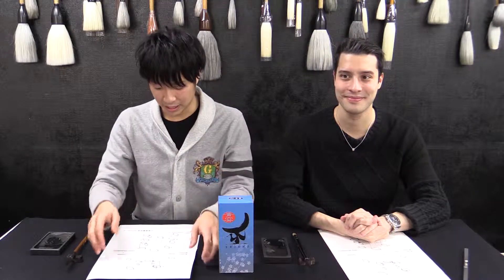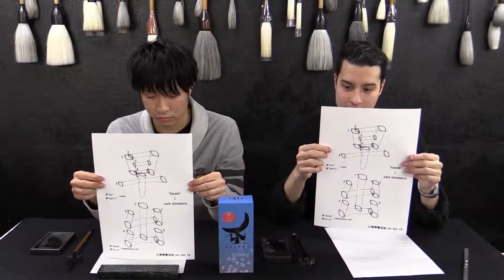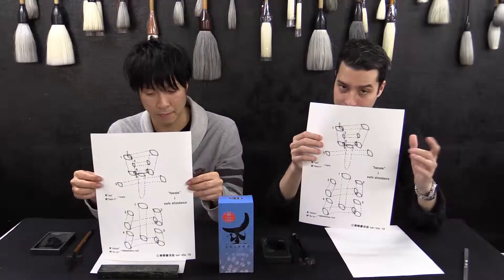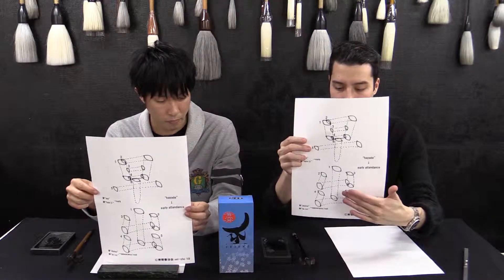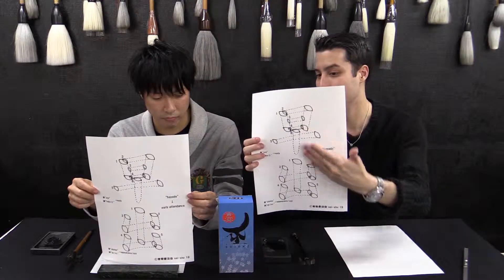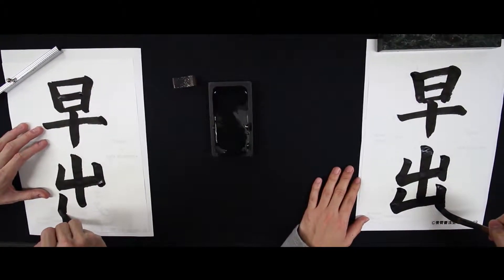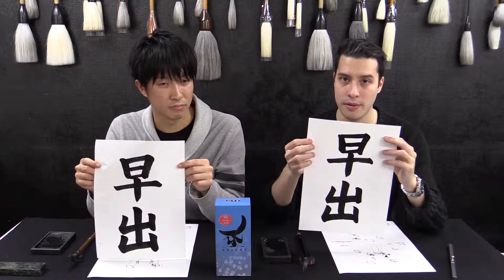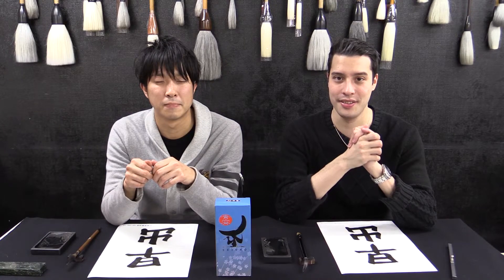Seisho Japanese Calligraphy Tutorial: Lesson 19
Just 999 yen! Try our new online program for foreigners! Due to popular demand from our YouTube lessons, we have created an easy way for you to study on your own using our videos as your guide.

A great chance to study Japanese calligraphy from the pros right from your home. You will have access to our expert teachers who will correct your work with tips for improvement. Learn kanji, stroke order, brush technique, balance, rhythm, and more. Our online course is geared for students interested in home study. Seisho provides students with one printable worksheet per month written by master Baikei and sent right to you. Twice a month you will send in photos of your two best works to be judged by Baikei sensei himself. He will correct your mistakes by writing in orange ink and give tips to help improve.

Here’s how it works:

-Fill out a short form to join
-Download the worksheet of the month
-Send in a pic of your two best works for correction
-Improve on the corrections you have received
-Send in your works once more
-Receive your updated tips and new worksheet

The fine print:

-One subject: 999 yen per month (credit card only)
-Maximum 4 copies per month
-Payment date: 25th of the month, for next month's fee
-Quit by the 15th of the month and payment will be stopped for the following month.

Need calligraphy supplies? We can help with that! Our students receive Seisho starter sets just above cost and only bear the shipping fee from Japan.

Welcome to Seisho's new study from home shodo course for beginners. In this free course, you will learn how to hold your brush, proper stroke stroke order, various line types, balance, rhythm, useful Japanese kanji, and much much more. Please feel free to follow along from home with Yuuki sensei and Etienne!

Traditional and modern Japanese calligraphy (shodo) based in Osaka, Japan.

SEISHO is a well established group of calligraphers led by Master Baikei and Grandmaster Kyoshuu. On this channel we offer you a glimpse of the beautiful world of oriental calligraphy with instructional videos, live performance videos, and more.

Baikei is on a mission to share this jewel of Japanese culture with people from around the globe, by both touring and producing fresh video content in an exciting style. He presides over his very own 1500 member strong Seisho Calligraphy Association while finding time to teach, perform, and work on various other projects.